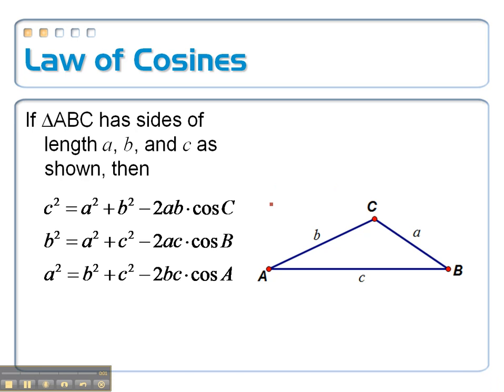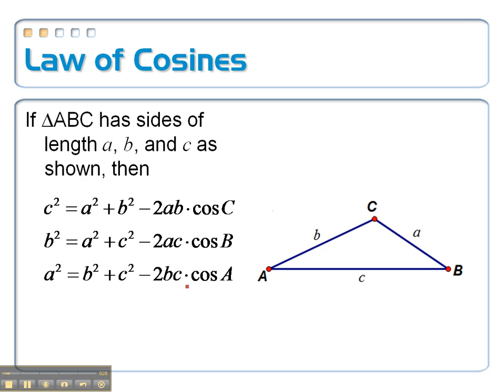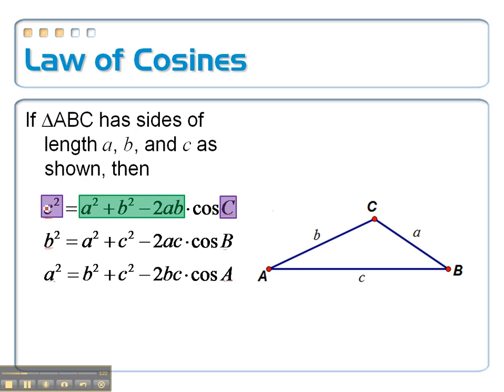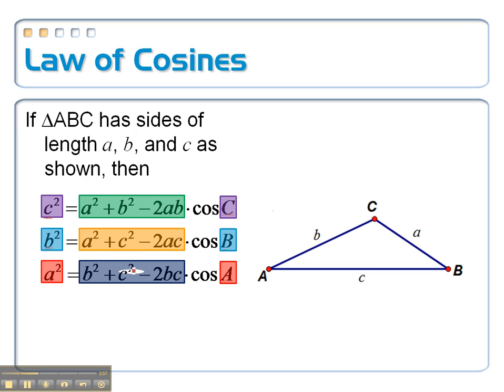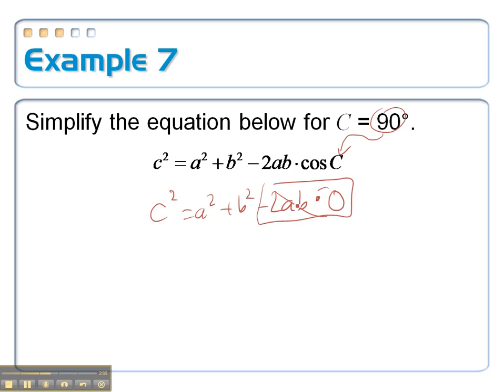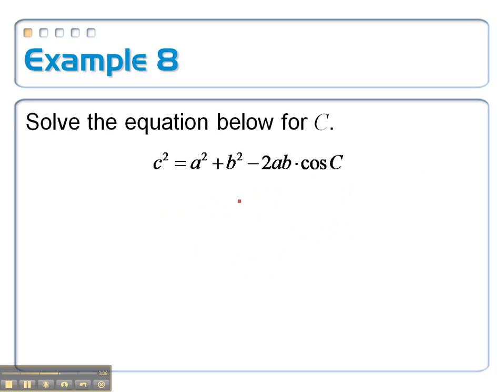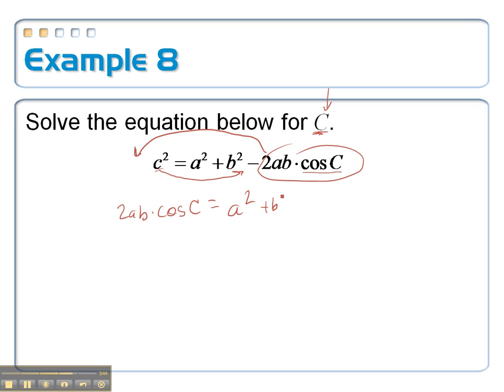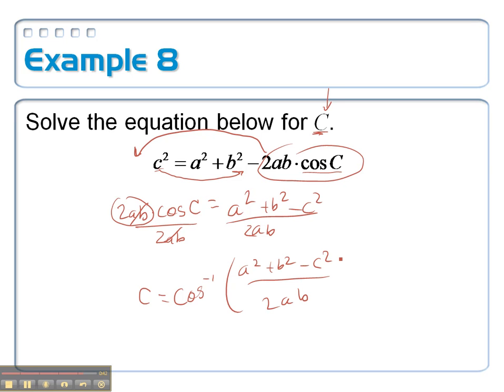Trig Ratios III: Example 7 and 8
In this tutorial, we discuss ways to help you remember how to use the Law of Cosines, and then we move on to Examples 7 and 8 (from Trig Ratios III).